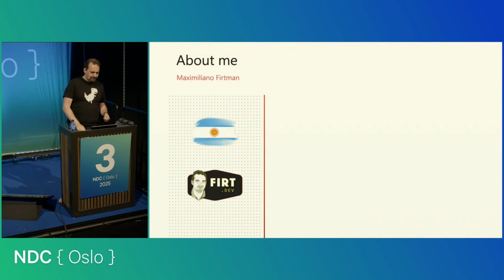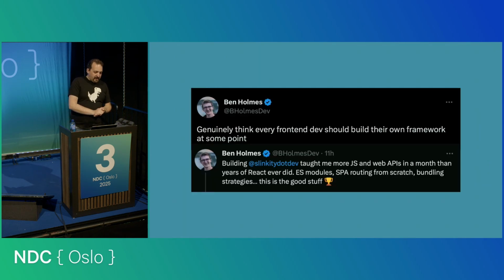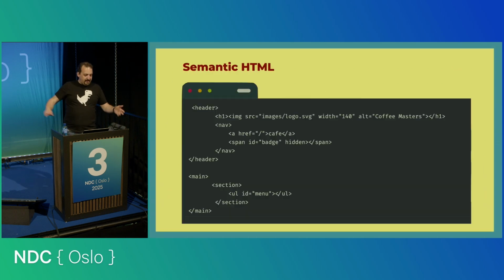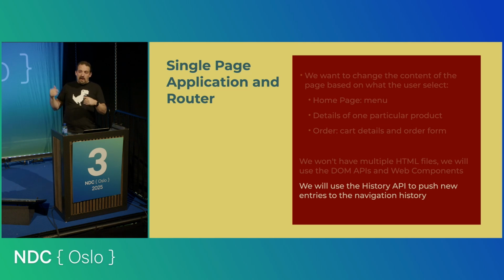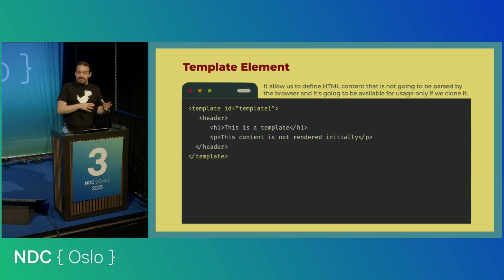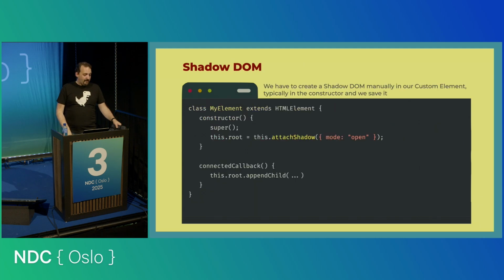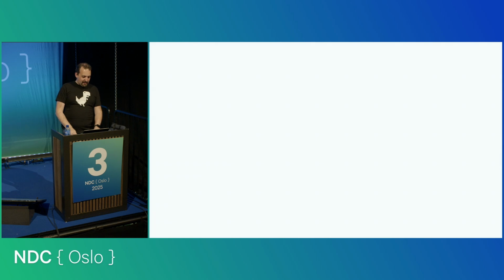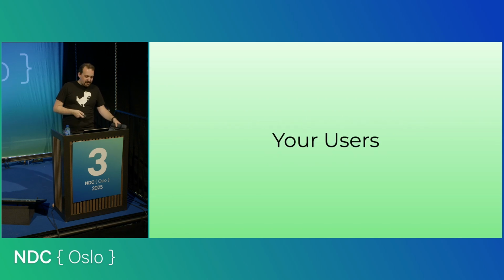Vanilla Web: You Don't Need that Library - Maximiliano Firtman - NDC Oslo 2025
Do we always need the latest library for every project?

This session invites you to embrace simplicity and speed with Vanilla JS, modern browser APIs, and powerful server architectures.

Learn how to create feature-rich web apps using pure JavaScript and browser APIs—no dependencies needed. We'll explore foundational features like Web Components, Shadow DOM, and client-side routing, as well as how to leverage static site generators for certain projects.

Rediscover the joy of building fast, maintainable apps with a "vanilla" approach.